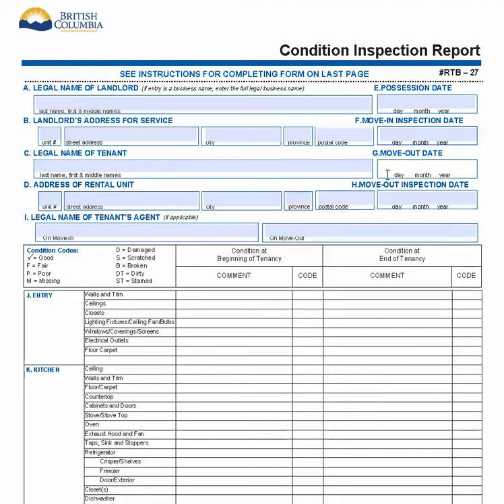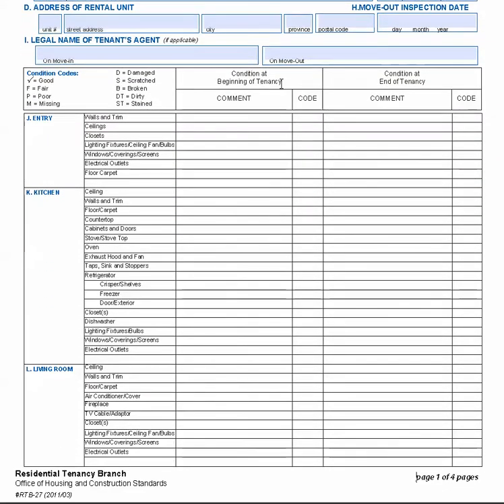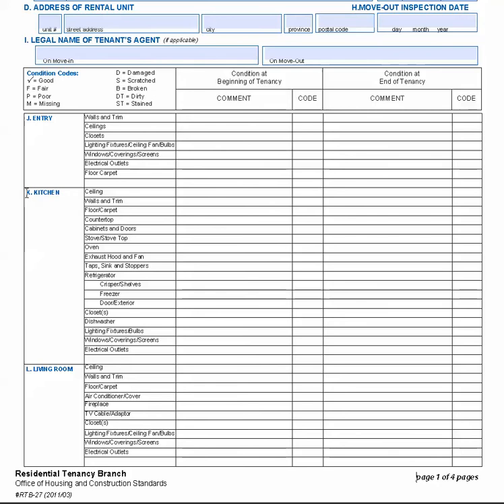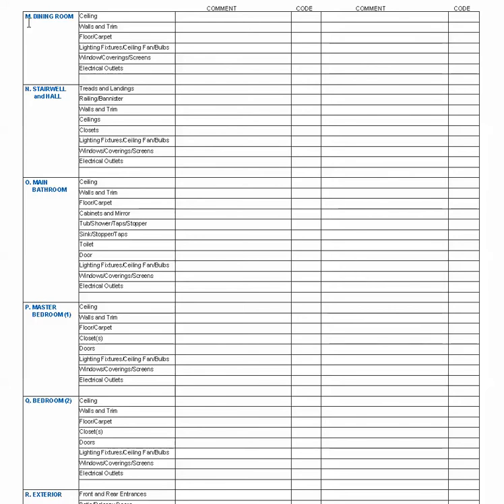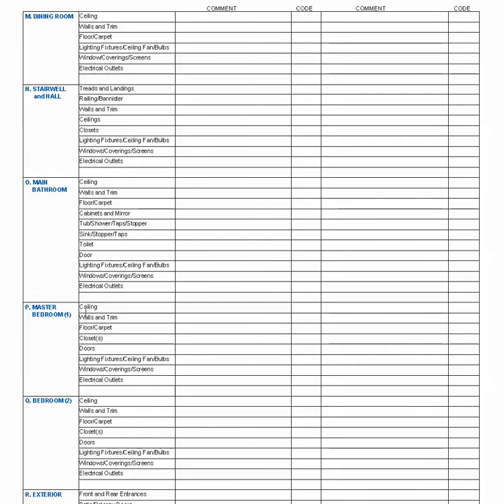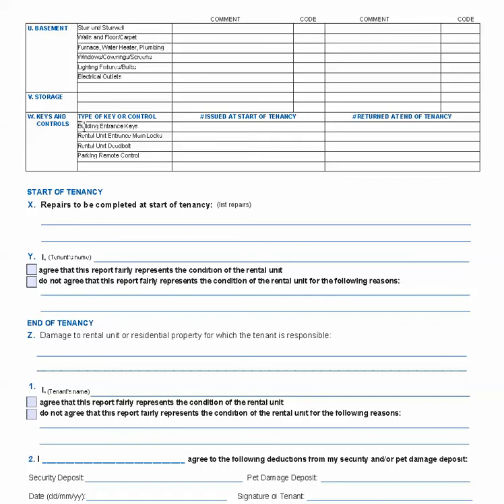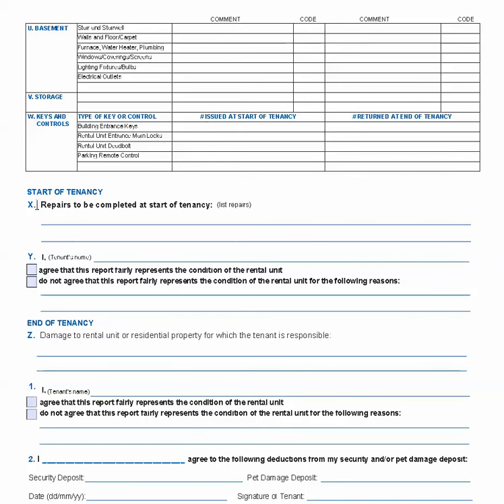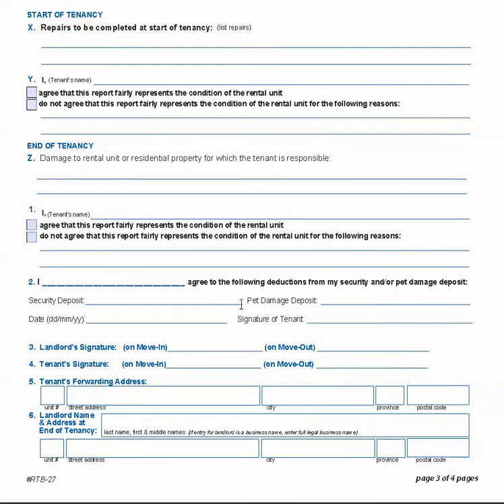Tenancy move in inspection report - How to fill it out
This video explains how to fill out a move in inspection and how come it's important to have it done with the tenant. As an owner it's your responsibility to ensure your agent fills this out correctly.